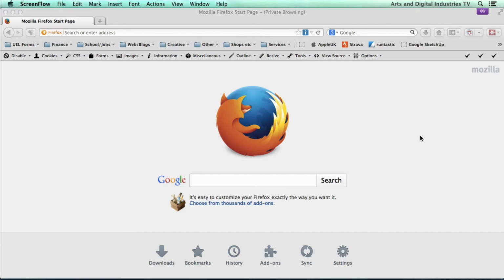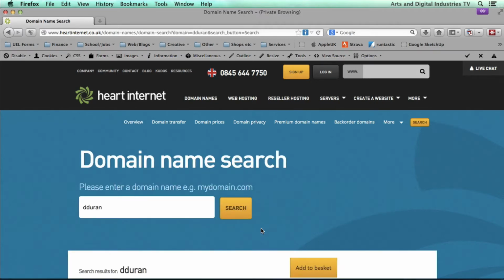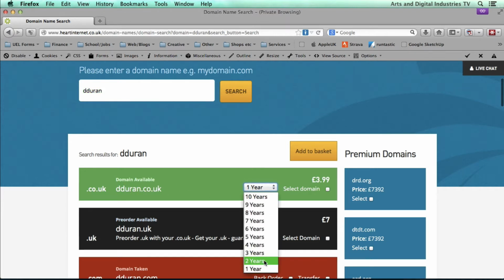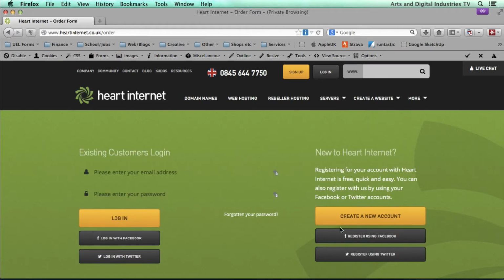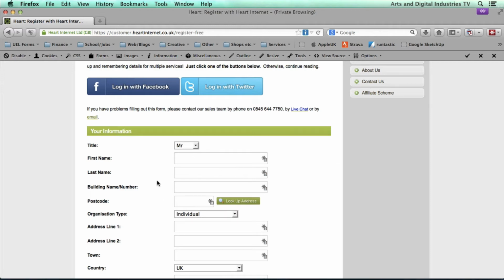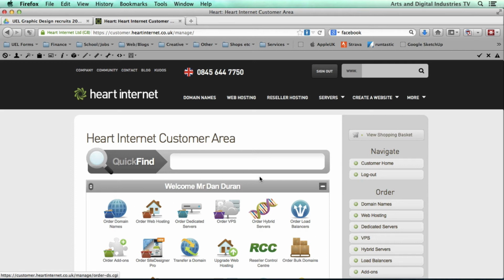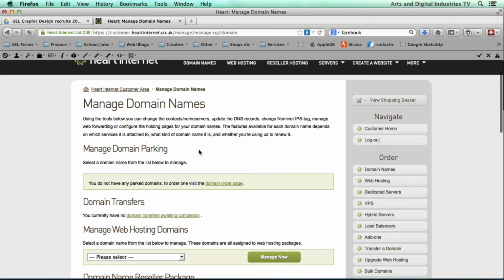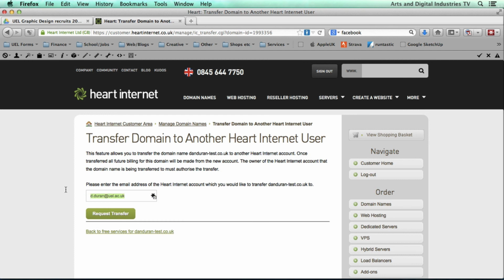Registering a Domain name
This is aimed at students of Graphic Design at the University of East London. It describes the process of registering a domain with Heart Internet and transferring it to the UEL account. Part 1 of starting a website.